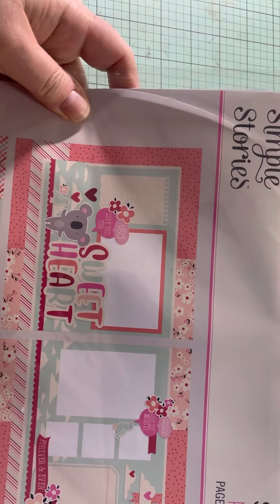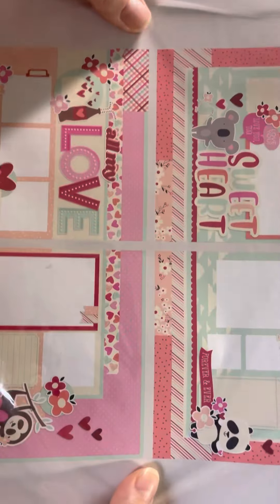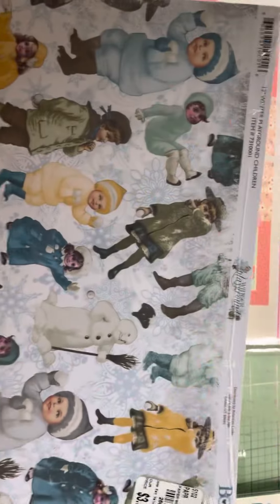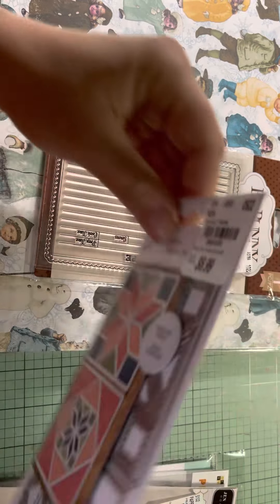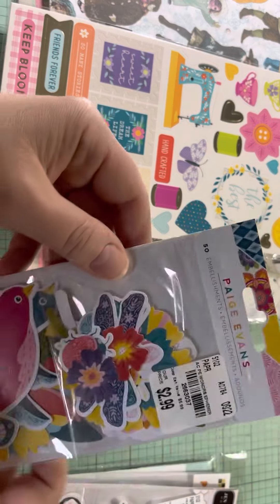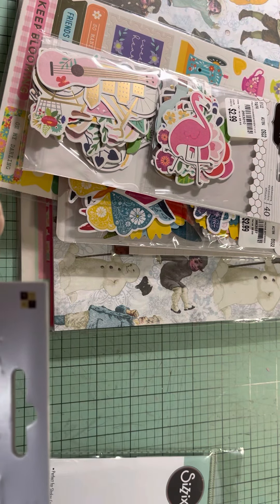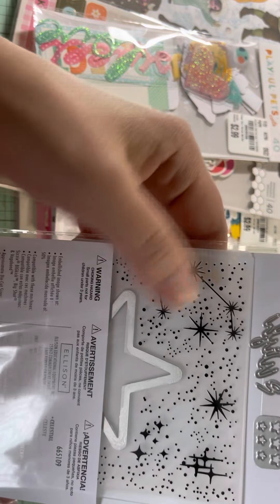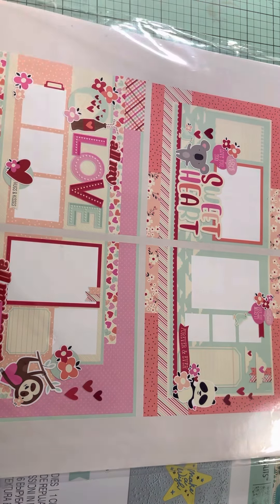Tuesday morning crafty haul, What??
I was super excited to see Tuesday Morning having crafty items back in stock. Come see what I got.